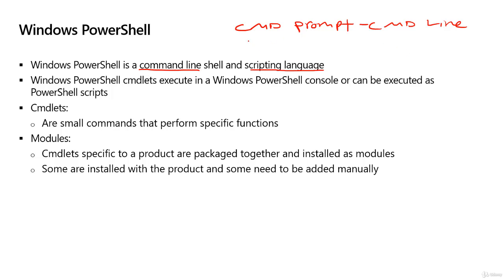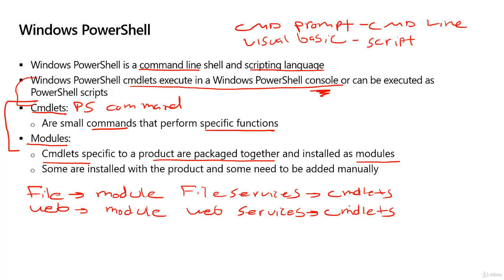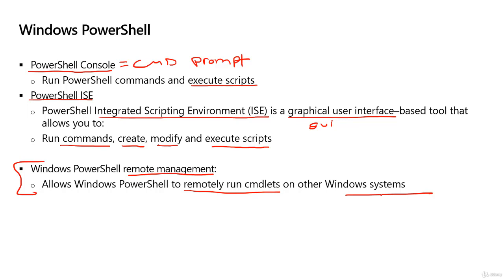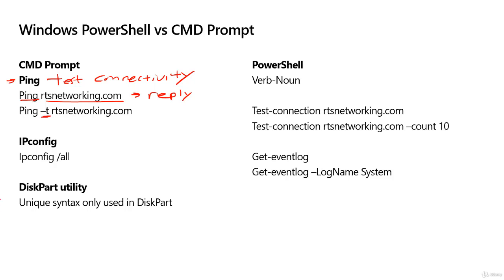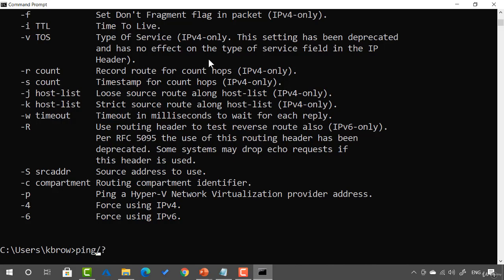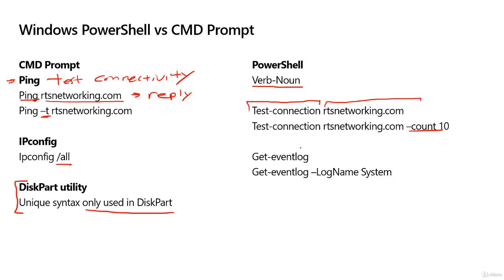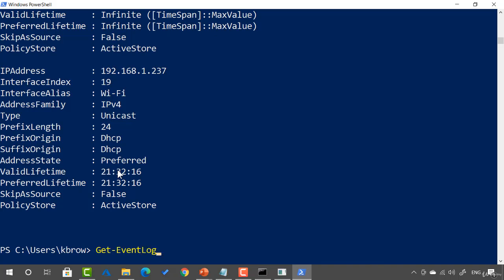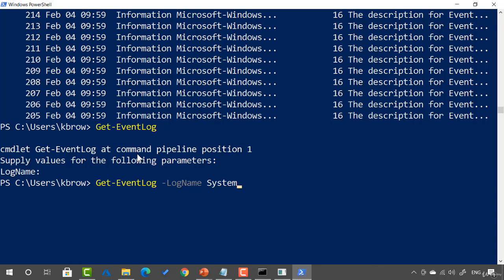Powershell Scripting for Windows Server: What You Need to Know Part 1